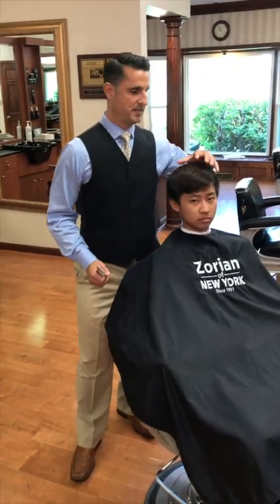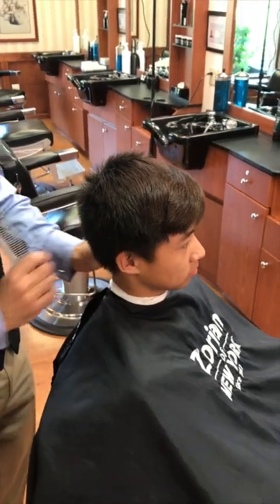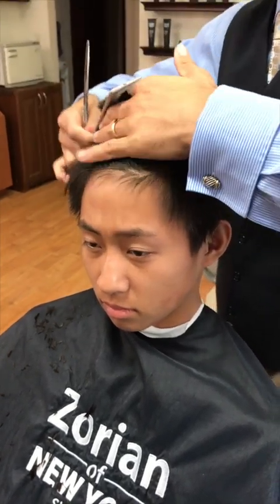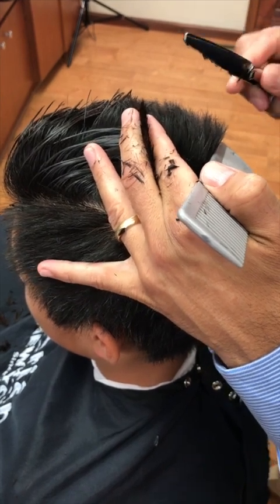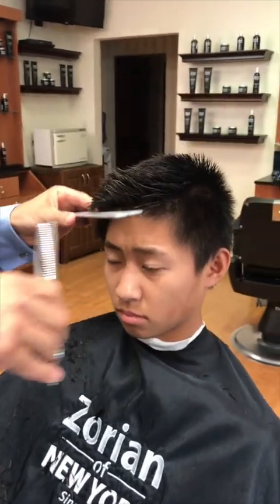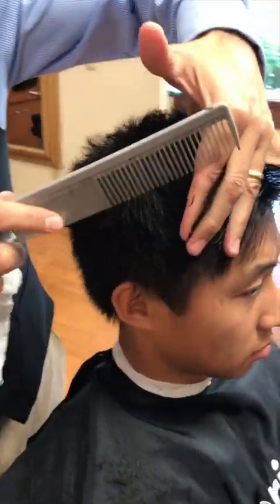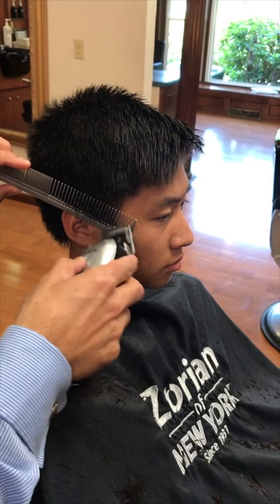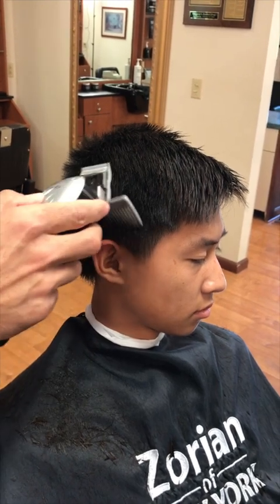How To Cut Thick, Straight Hair - Adding Texture to Thick Hair - Part 1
Learn how to use different barbering techniques for a short textured hairstyle. Use clipper clipper over comb, scissor over comb, and thinning shears to create texture. Finally, finish this hairstyle with a messy look using Zorian of New York shaping paste infused with rosemary and vitamin E for a matte finish.